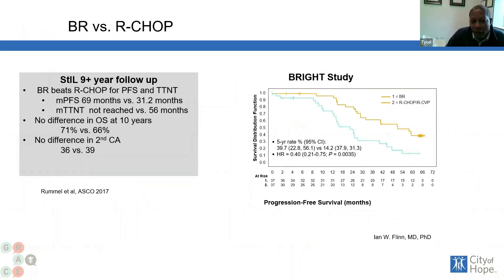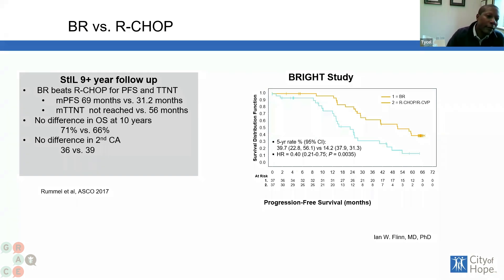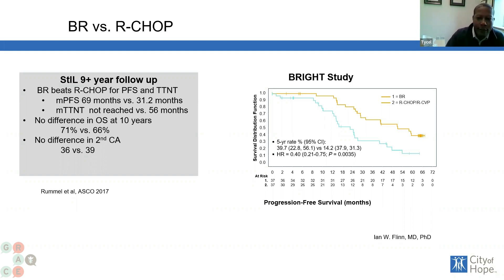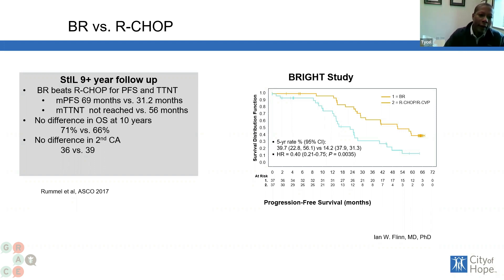Chemotherapy for Mantle Cell Lymphoma: BR vs. R-CHOP - Blood Cancers Video Library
Oncologists discuss leading and emerging treatment options for patients with blood cancers, including Mantle Cell Lymphoma.

In this video, Dr. Tycel Phillips compares BR and R-CHOP therapies as treatment for mantle cell lymphoma.